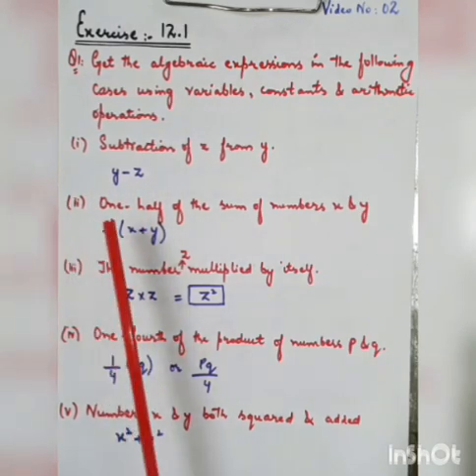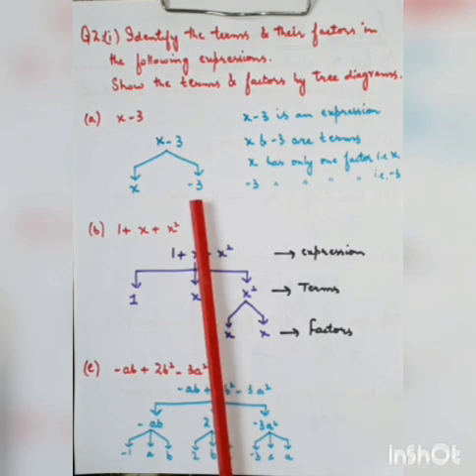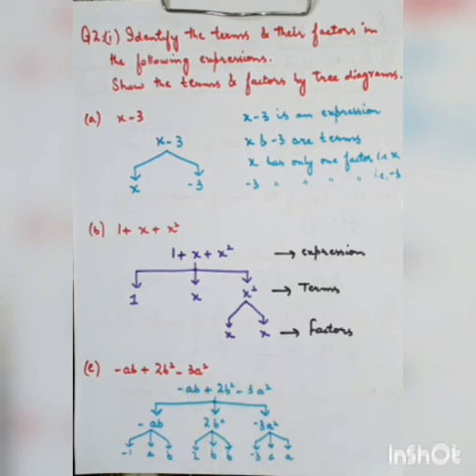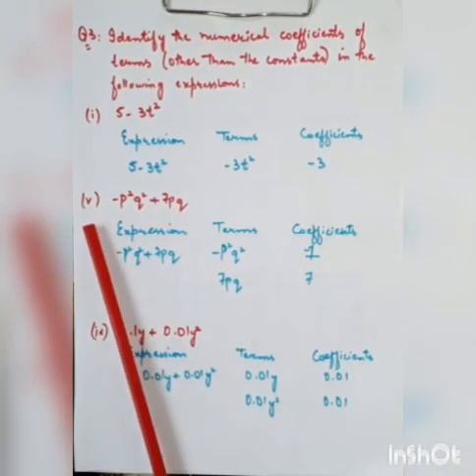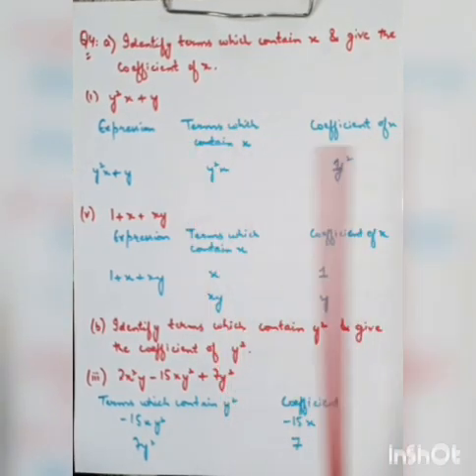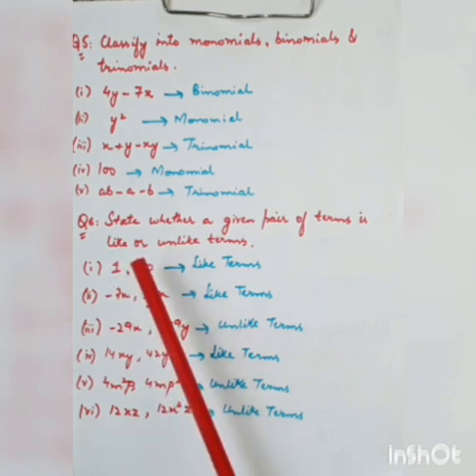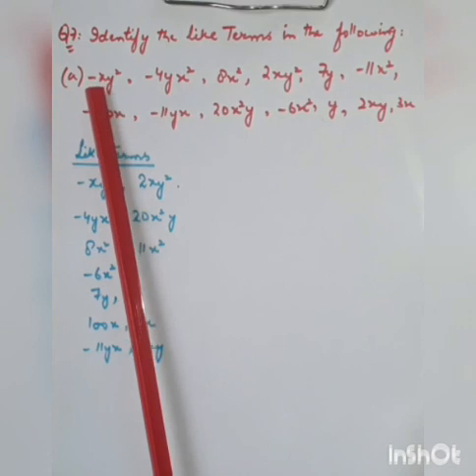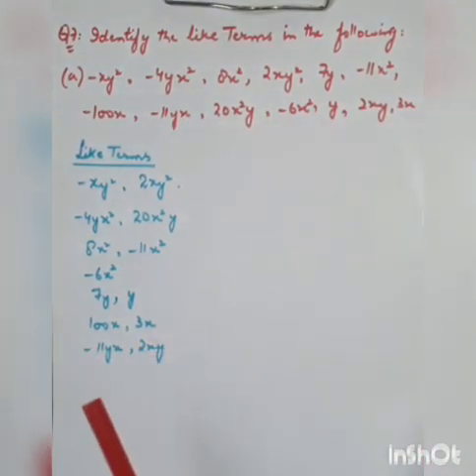ALGEBRAIC Expressions part 2 class 7th